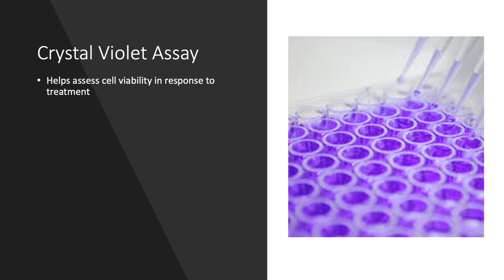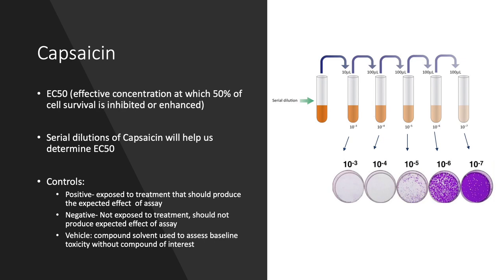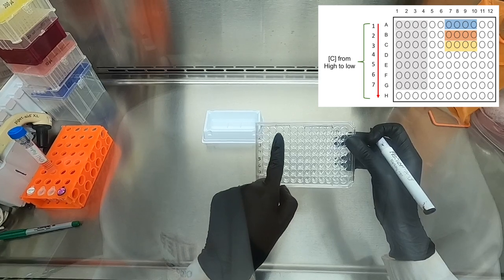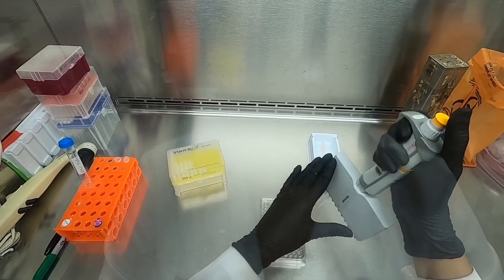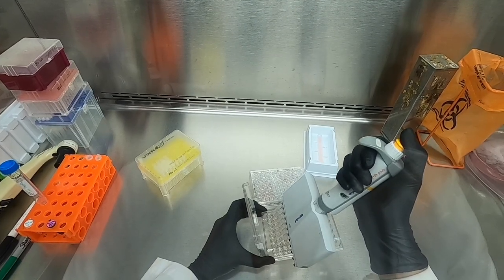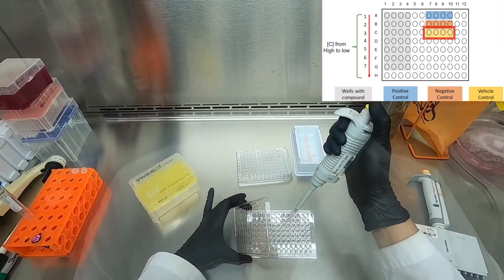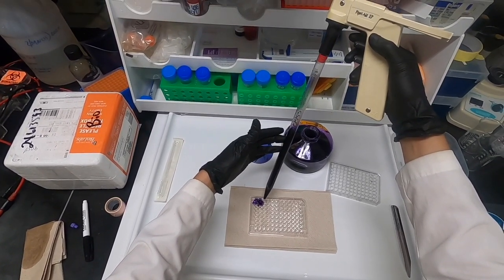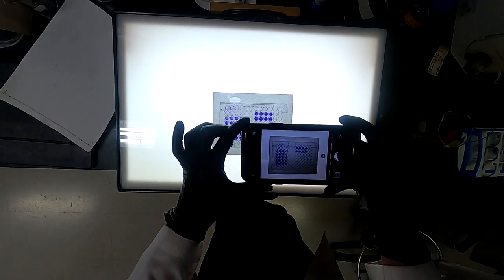Assessing cytotoxicity using crystal violet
In this video, you'll learn one simple way to assess the effective dose 50 (when the effect sought is cytotoxicity) using adhesive cell lines, serial dilutions of the chemical being tested, and a crystal violet stain to determine cell survival.